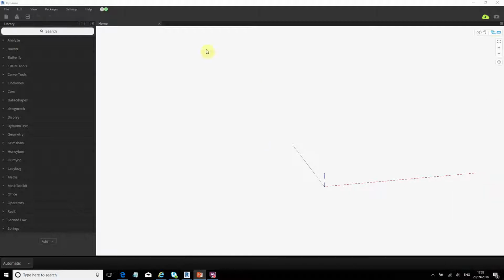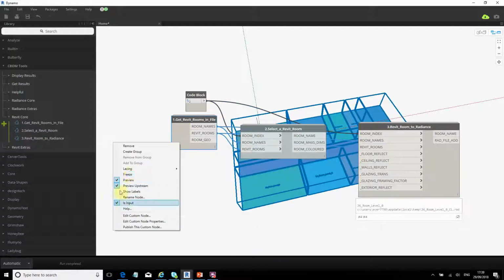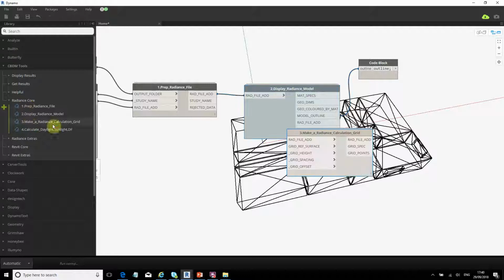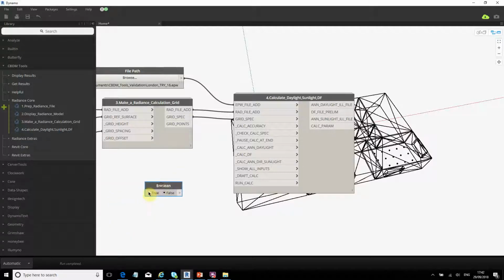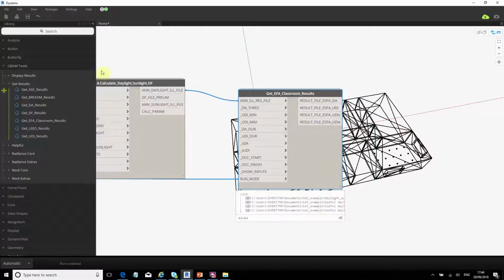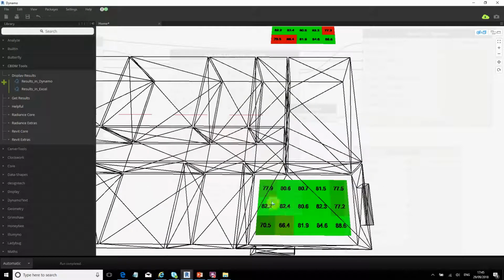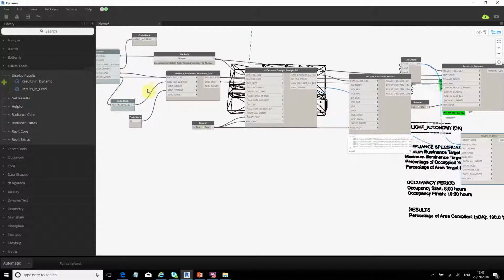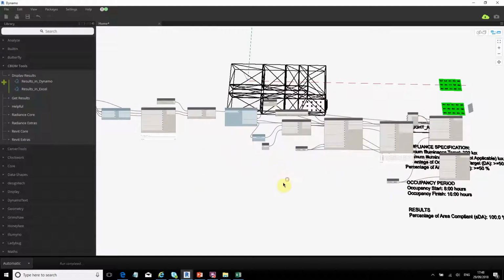1 CBDM Tools Introduction